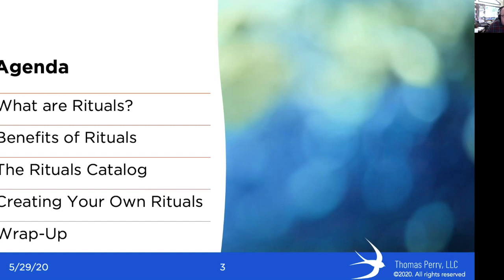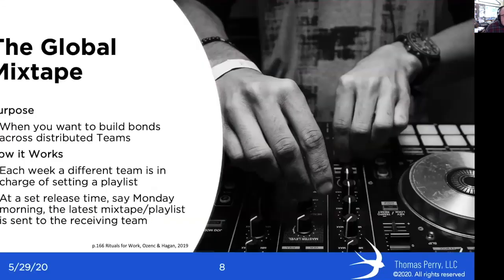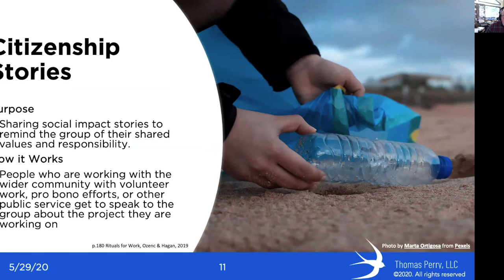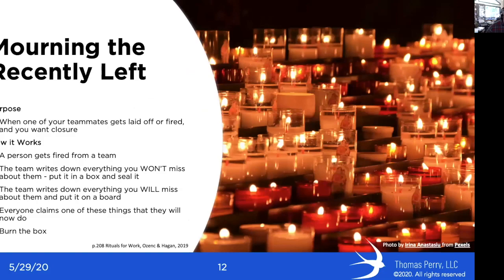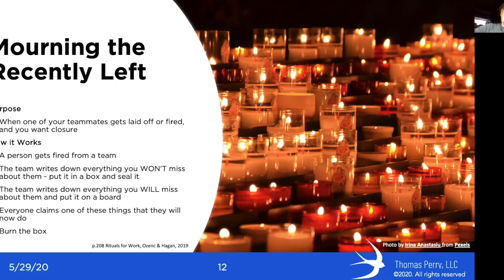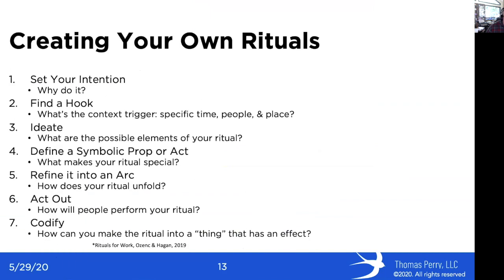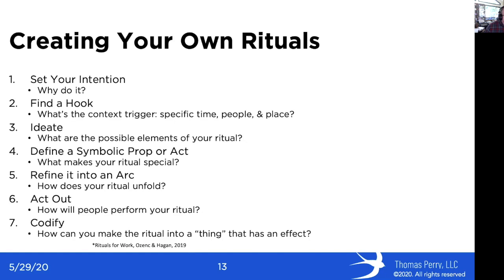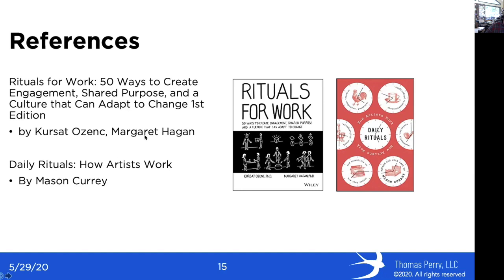Using Ritual To Build Connection in a Virtual World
Keeping connected in a virtual world can be challenging. In this webinar we discuss rituals we can use to help create tighter social connection online.